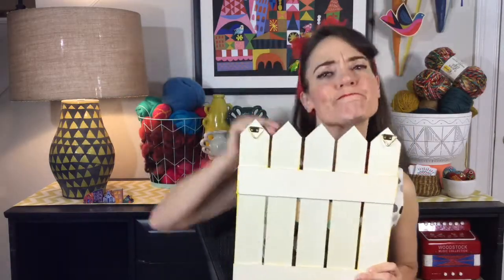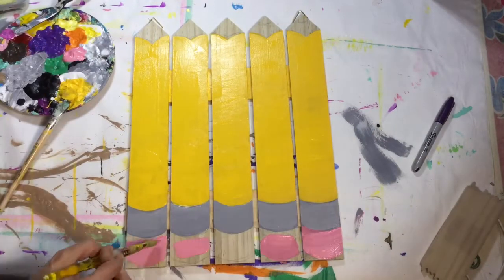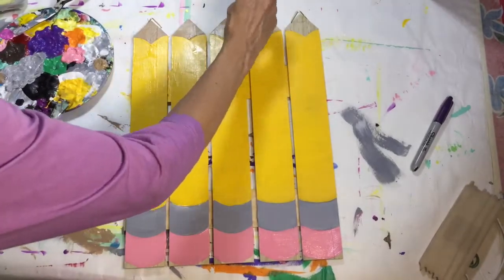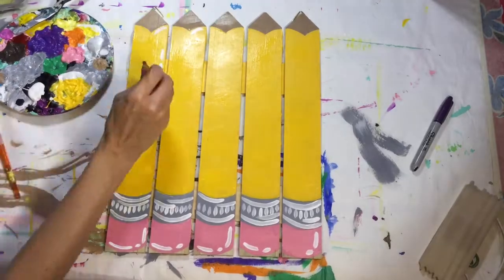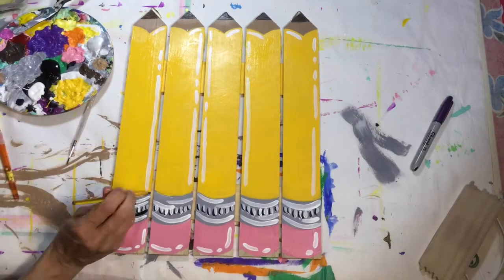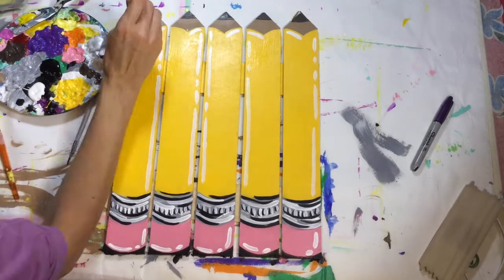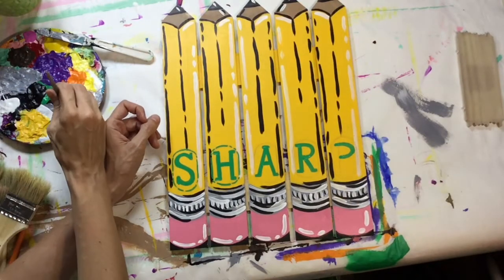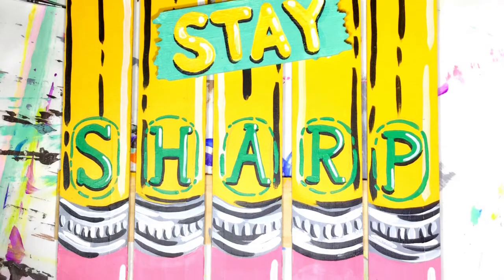DIY: Picket Fence to Pack of Pencils!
I picked up this wee wooden picket fence from Michael's and gave it a bit of a transformation. Thought I'd share the process!